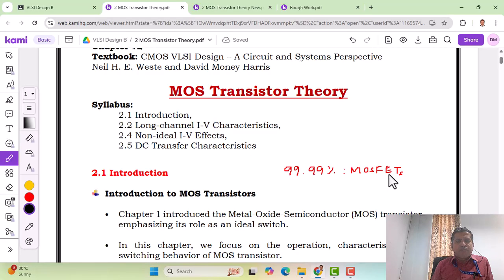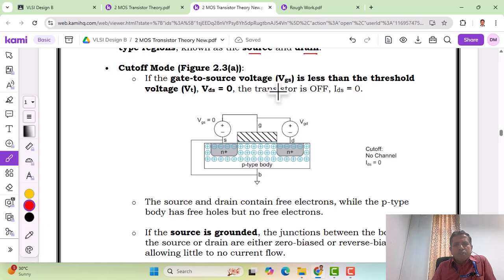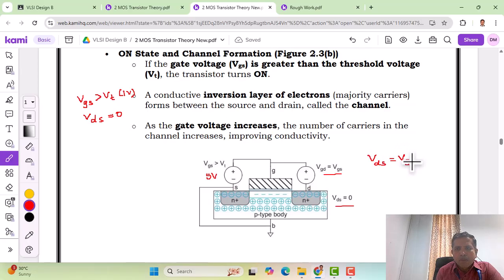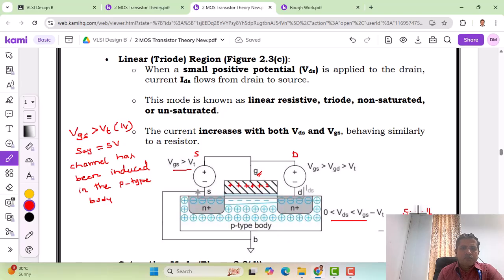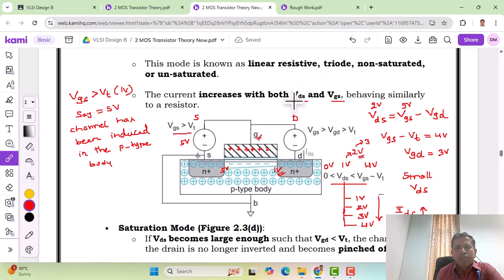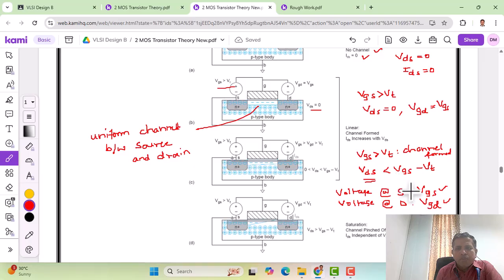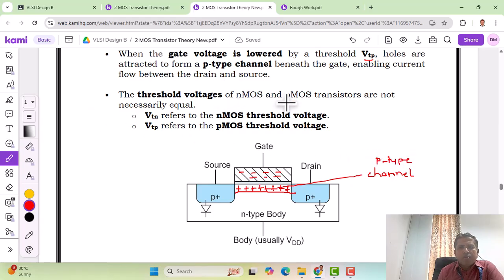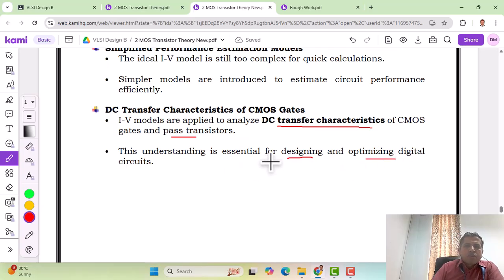2.1 MOS Transistor Working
In this video, we present the MOS transistor working using four cases:
1. Cutoff mode
2. On State and Channel Formation
3. Linear/Non-saturation/Triode
4. Saturation/Non-Linear

Text Book: CMOS VLSI Design - A Circuits and Systems Perspective - 4th Edition, Neil H. E. Weste and David Money Harris